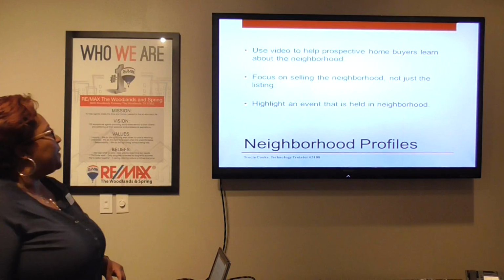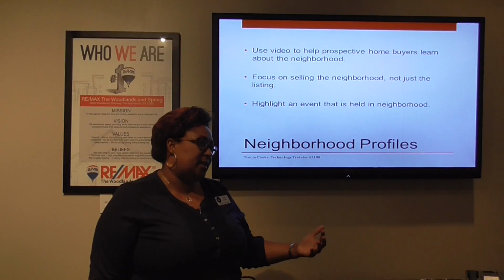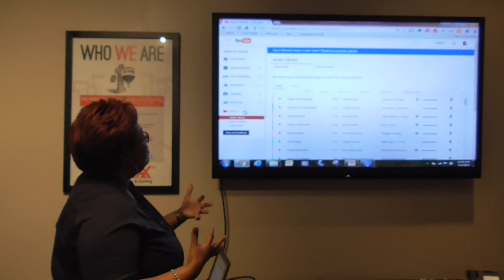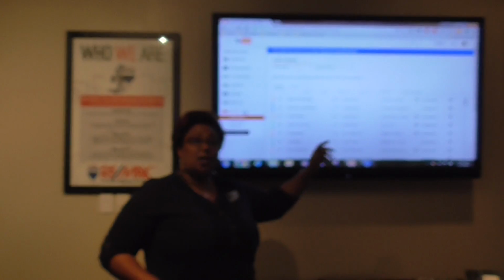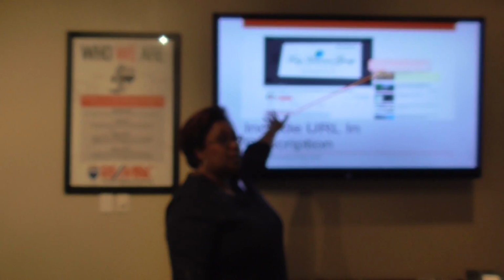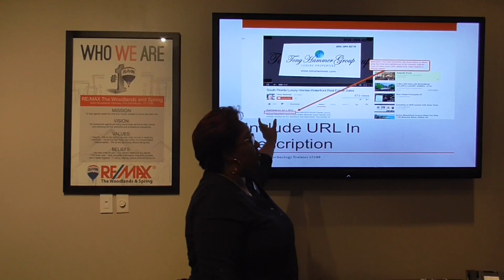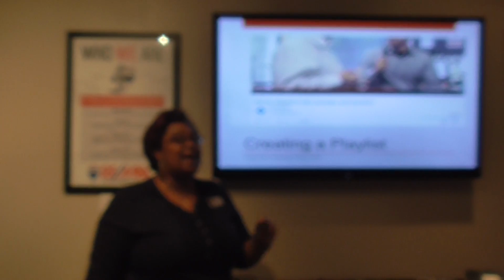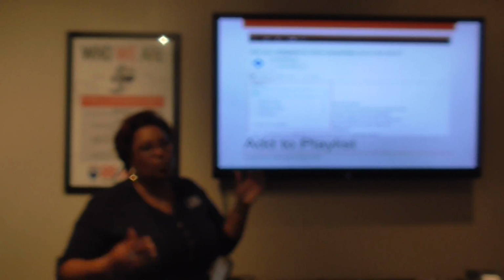YouTube for Realtors 2 - Trecia Cooke